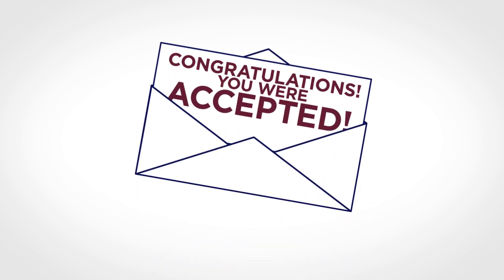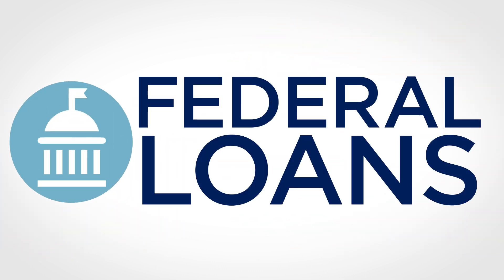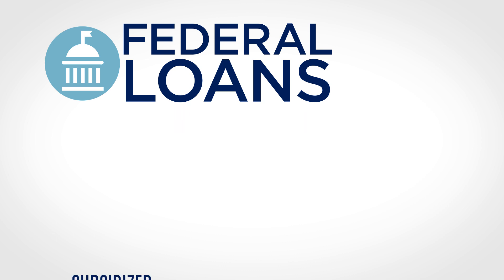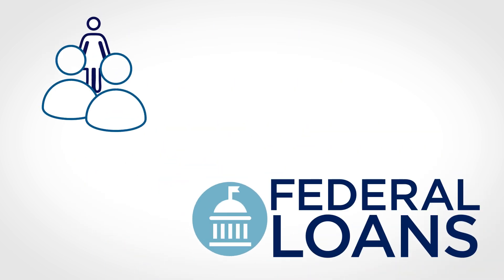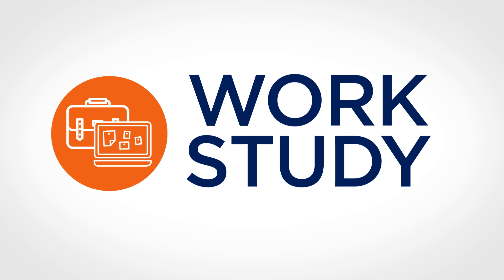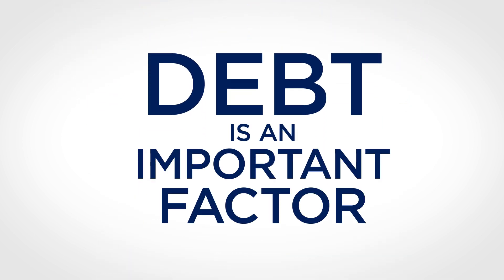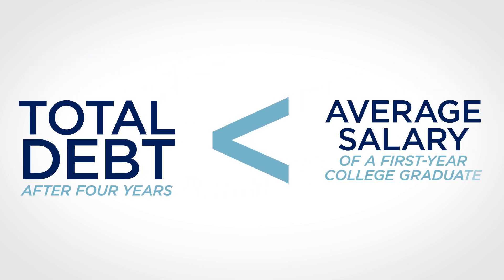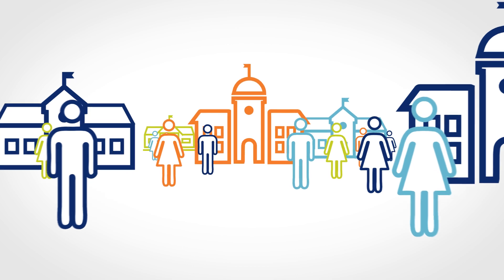Interpreting Your Financial Aid Award – Loans, Work Study and Other Tips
What’s next if you have a gap between what your financial aid award offers and what you're able to pay?

A remaining out-of-pocket cost doesn't mean that you should be in debt for the rest of your life. Through options like federal loans and work study, there are additional ways to pay for your education.